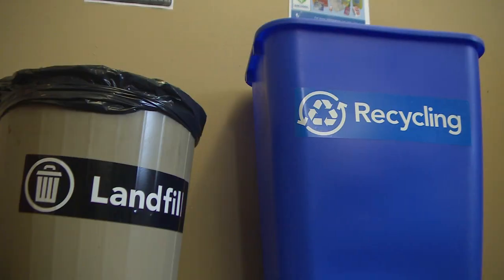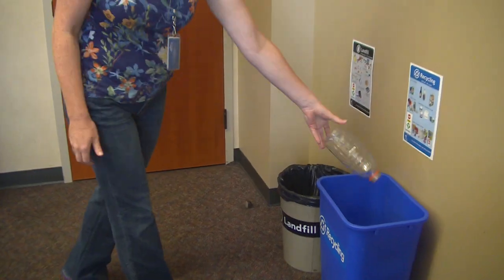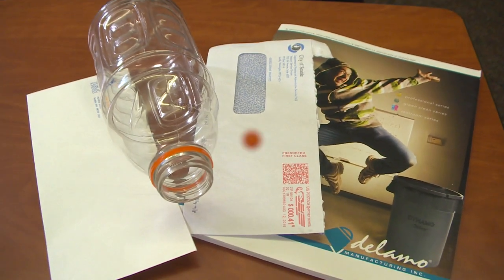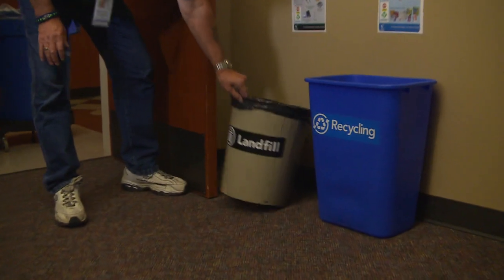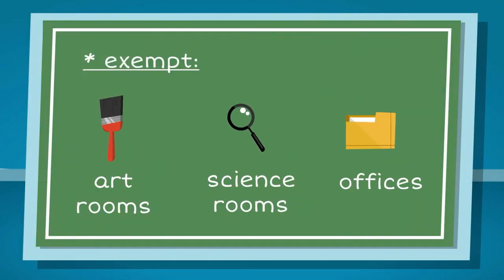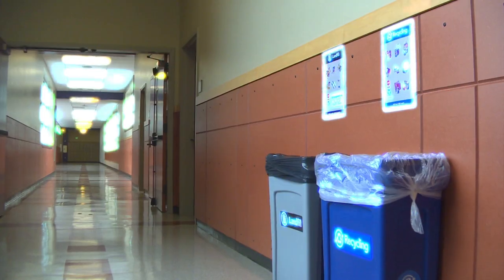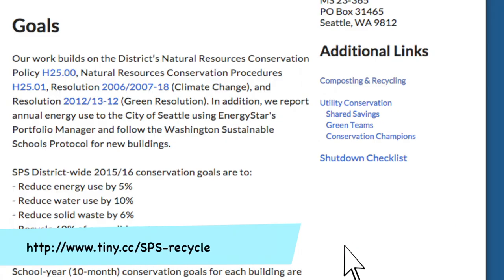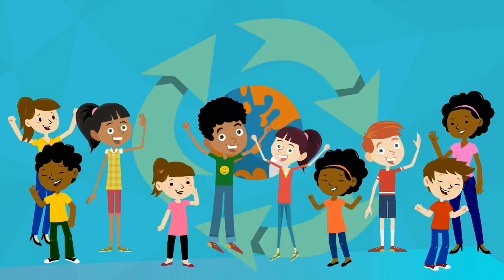Recycling in Classrooms: What-Goes-Where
Recycling and Garbage.  What goes where.